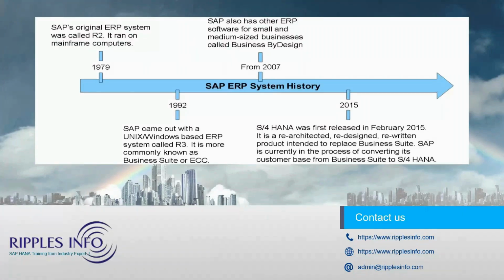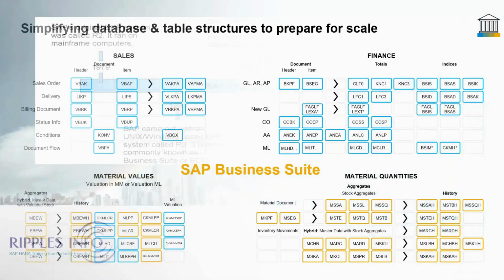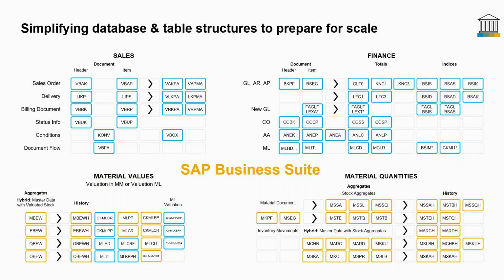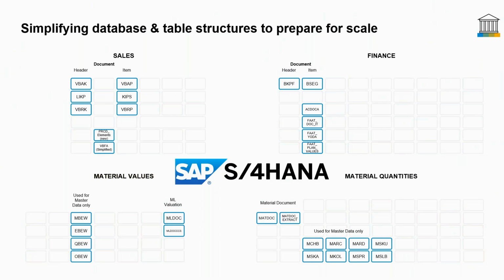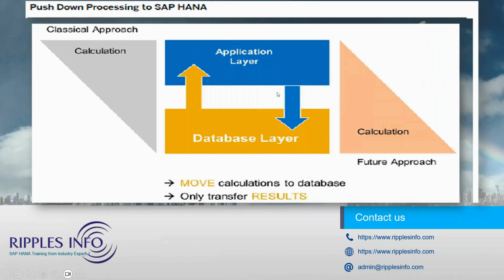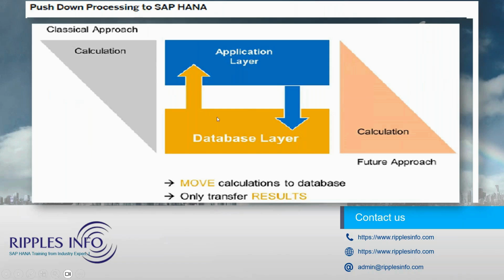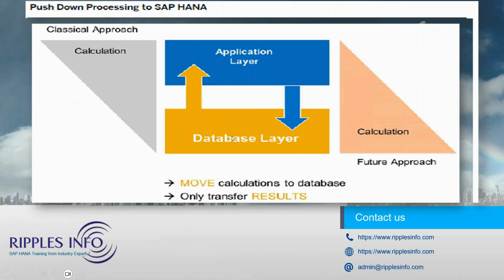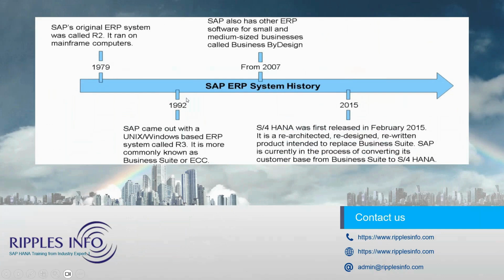Simplified Data Models in S/4 HANA | Easy Guide to SAP HANA Data Modeling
Unlock the secrets of simplified data models in S/4 HANA and learn how they make SAP data modeling faster, smarter, and easier. This step-by-step guide explains S/4 HANA data simplification, CDS views, and real-time analytics for both beginners and SAP professionals.

In this video, you’ll discover:
✅ What simplified data models in S/4 HANA are
✅ How S/4 HANA simplifies tables, views, and data structures
✅ The role of CDS views in modern SAP systems
✅ Tips for efficient SAP reporting and analytics
✅ Best practices for S/4 HANA data modeling

Whether you’re an SAP consultant, S/4 HANA beginner, or SAP professional, this tutorial helps you master S/4 HANA data modeling techniques and leverage the full power of simplified data structures.